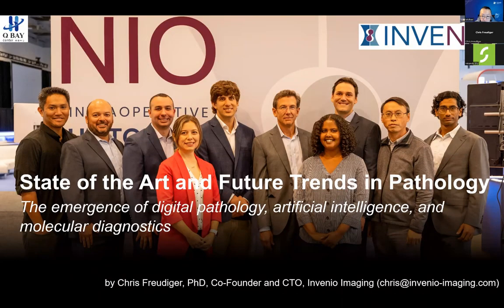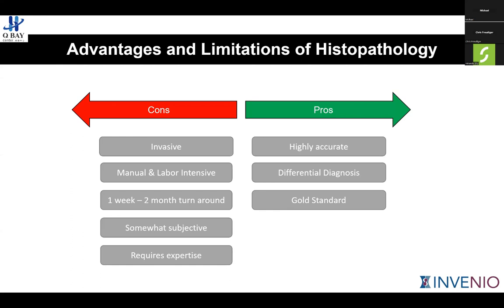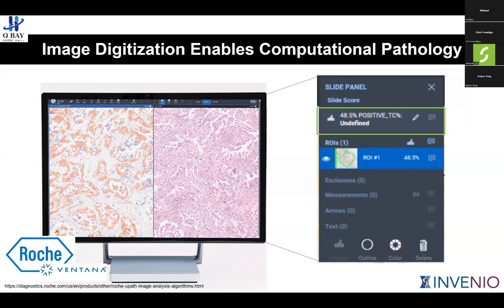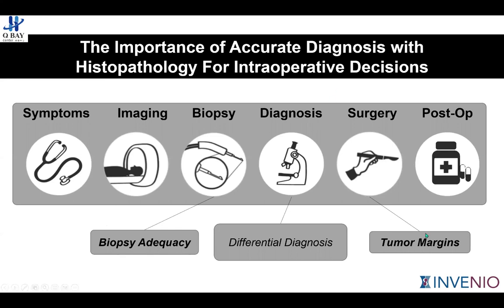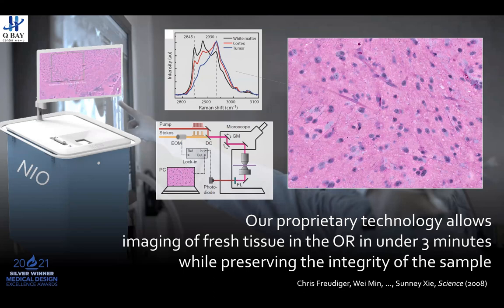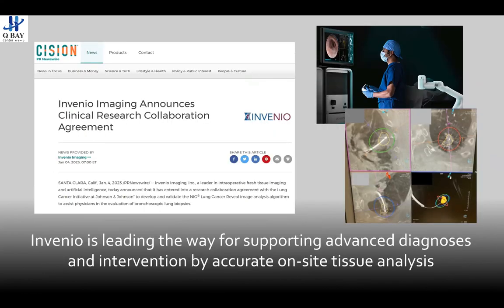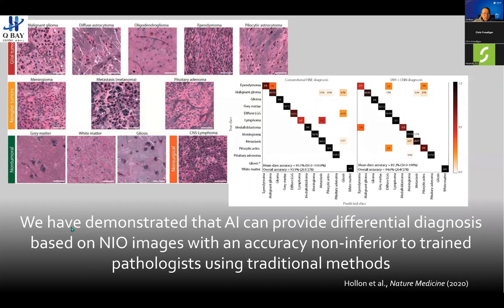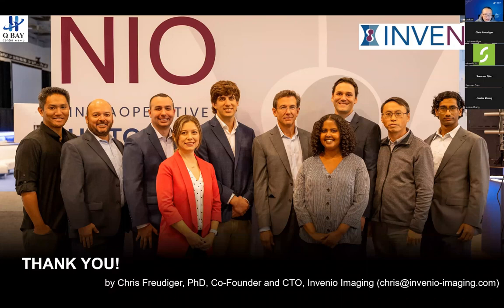2023 Q Bay Training Series | State of the Art and Future Trends in Pathology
On Feb 22nd, Q Bay Training Series invited Christian Freudiger, the Co-Founder and CTO at Invenio Imaging, to share his insights on State of the Art and Future Trends in Pathology. Dr. Chris brought us to the fabulous world of digital pathology and shed light on the latest advancements in molecular-based methods for diagnosis.

During the Webinar, Dr. Chris gave an introduction to the pathology background, trends, and combination of artificial intelligence and precision medicine in the industry. In addition, he covered the importance of digital imaging in pathology, and how it fits into these trends. At last, Dr. Chris answered some of the intriguing questions from the audience.